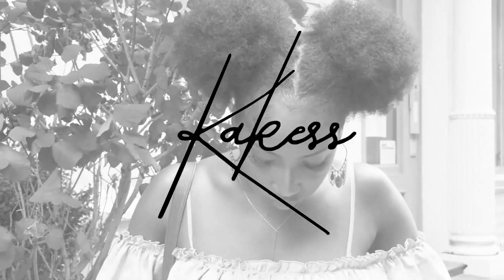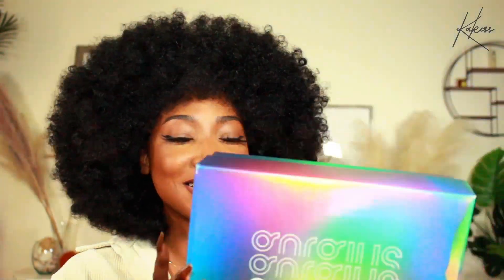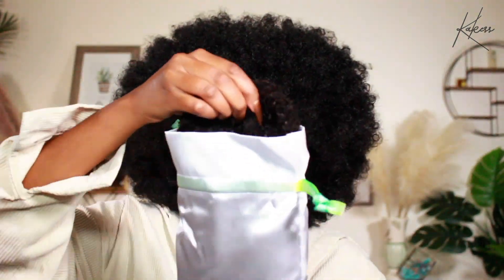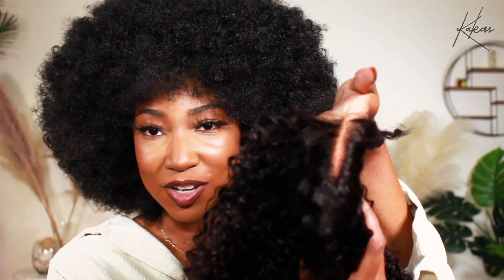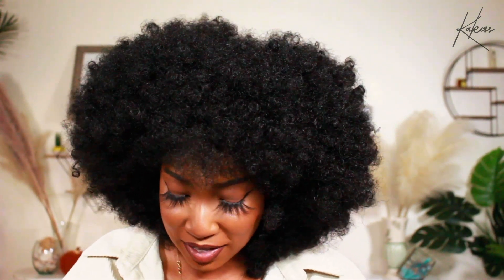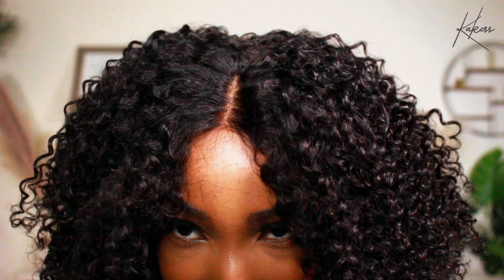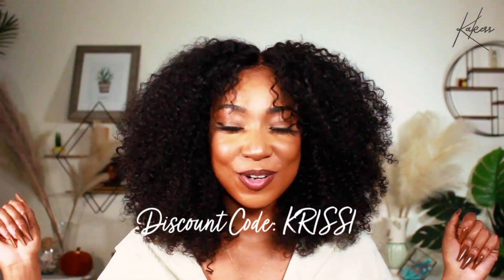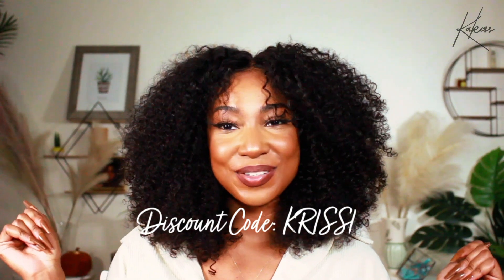GORGIUS WIG REVIEW, IS IT WORTH THE HYPE?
I've finally got to see for myself if this brand was worth the hype. So I had my Instagram fam choose the unit I should review and you guys chose the Jerry Curl unit! The wig is very secure, the knots in the lace are bleached and the closure is pre-plucked. I loved how voluminous the curls get after styling and the hair itself is so soft. That being said, Gorgius is Krissi approved!

● ▬▬▬▬▬▬▬♛Gorgius♛ ▬▬▬▬▬▬▬ ●
★★★Defy and Define★★★